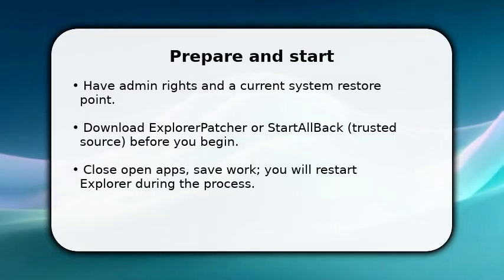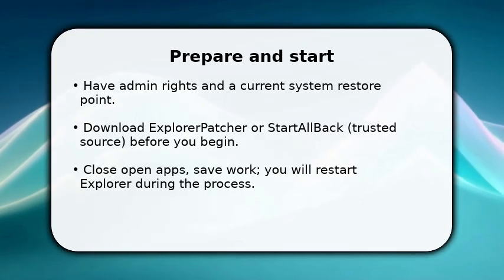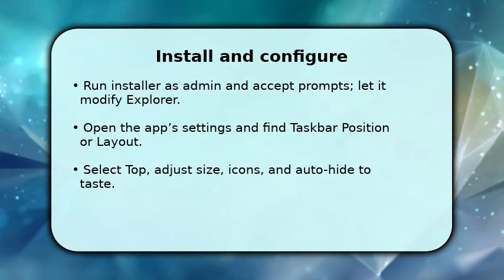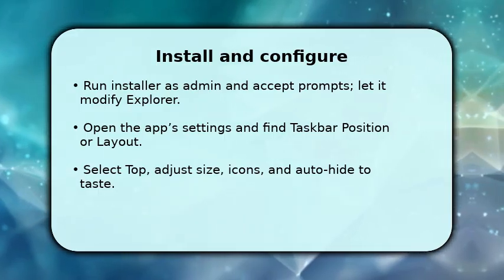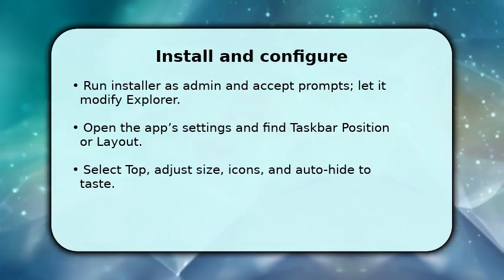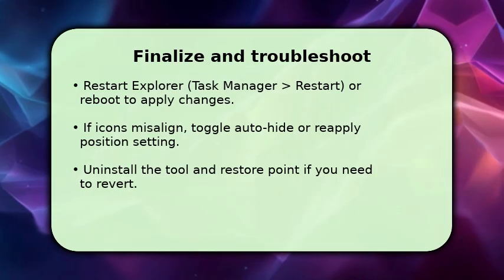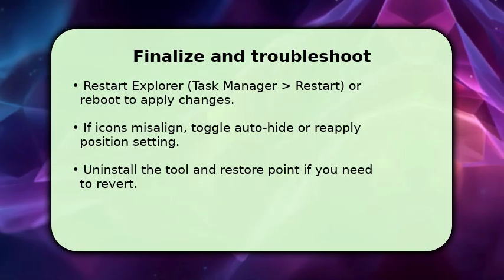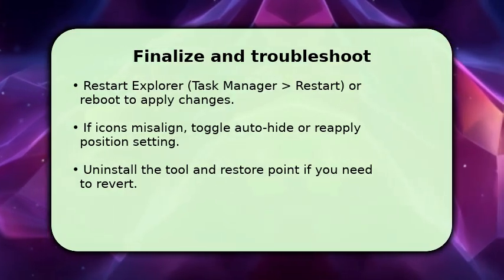How to Get Taskbar on Top of Screen Windows 11 - Step by Step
How to Get Taskbar on Top of Screen Windows 11 - Step by Step | 🔒 Surfshark VPN Deal — Stay private and secure. $1.99/mo + 3 Months Free ▸

Learn how to bring the taskbar above all windows on Windows 11 with this step-by-step guide. Perfect for users who want a more accessible and organized desktop experience.

Windows 11, taskbar positioning, move taskbar up, desktop organization tips, accessible Windows interface